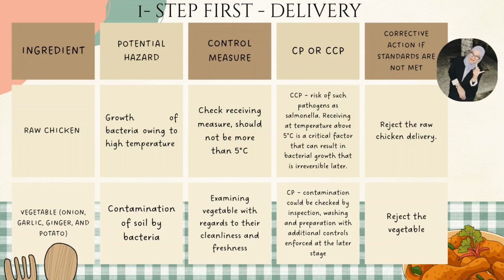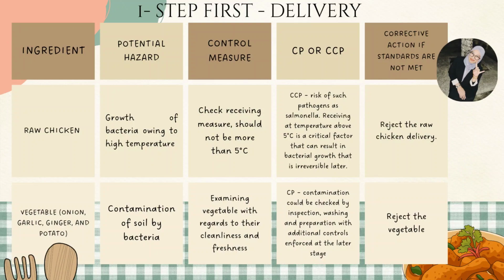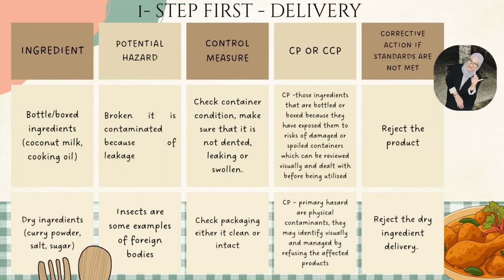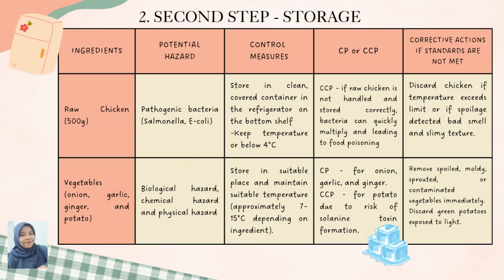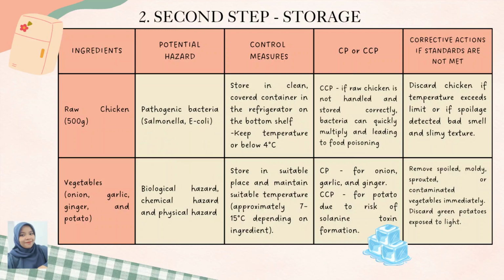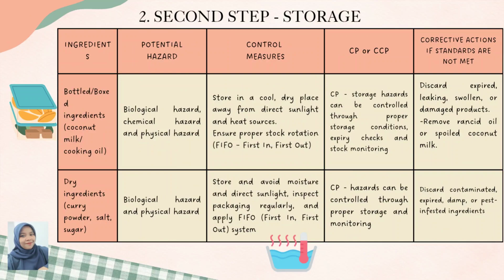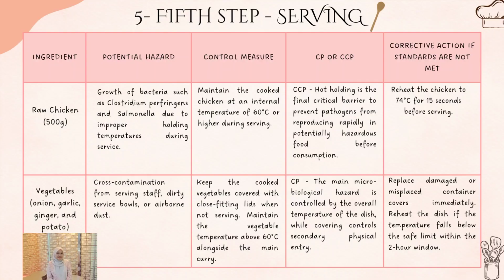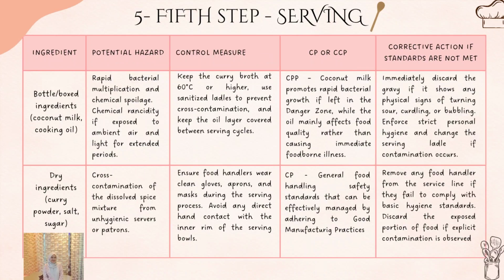GHOCK1013 HYGIENE & SANITATION